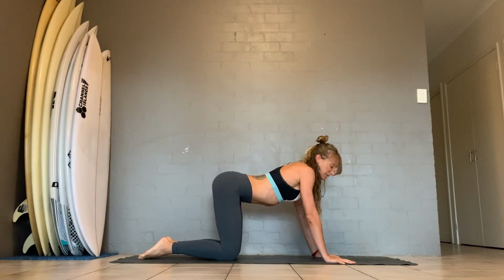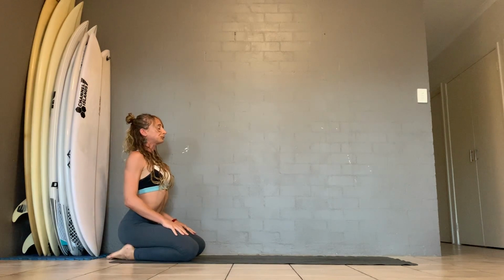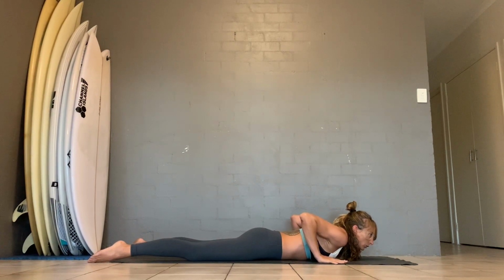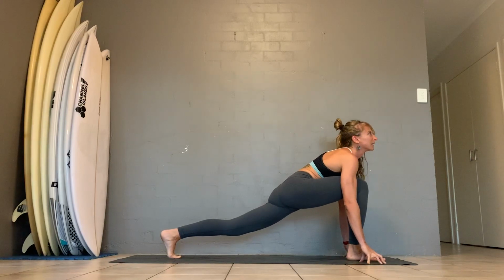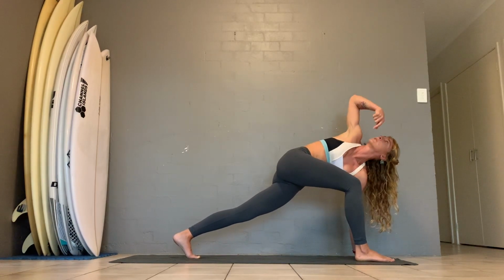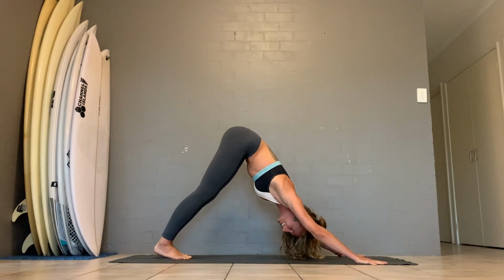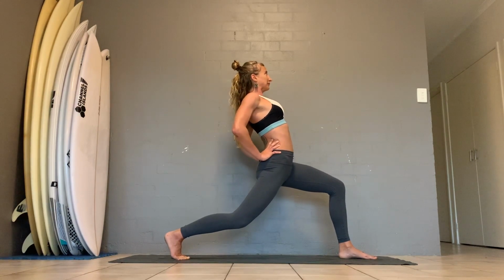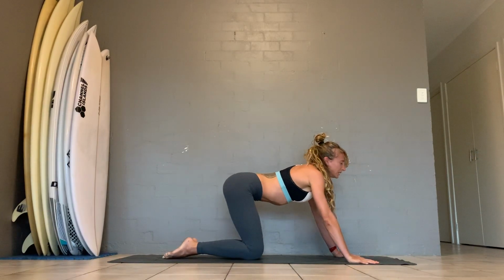Wakey Wakey!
Enjoy this energizing 20' flow to wake up your sticky hip flexors and lower back if you have been sitting for a while :)
Find more infos about Bhakti Prema Yoga, our teacher trainings and our yoga retreats